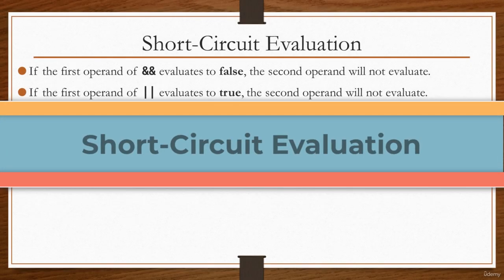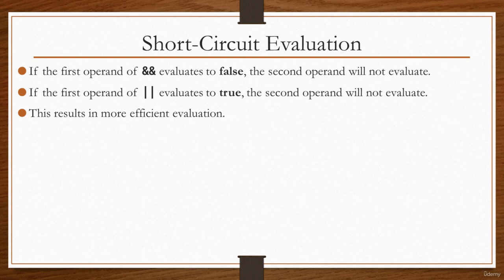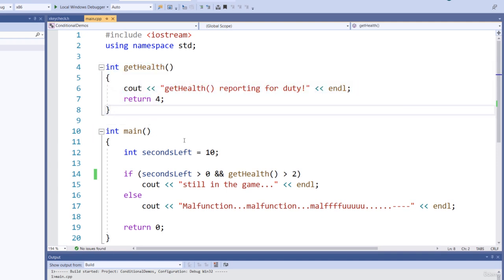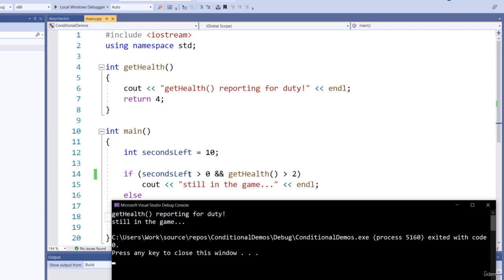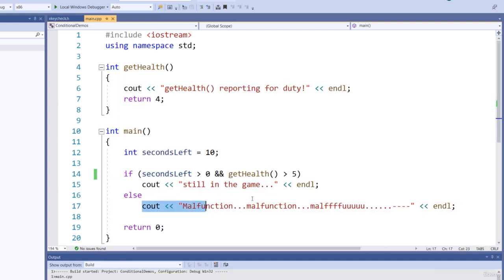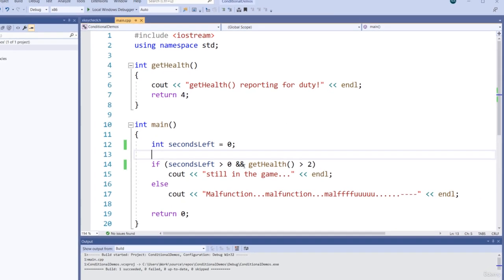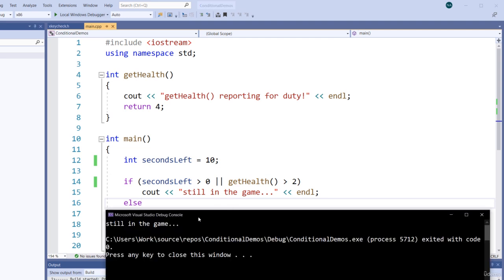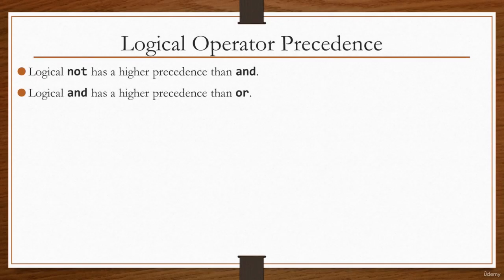7 Short Circuit Evaluation